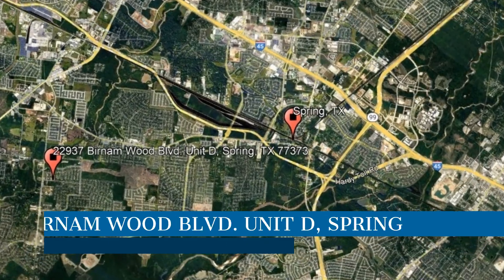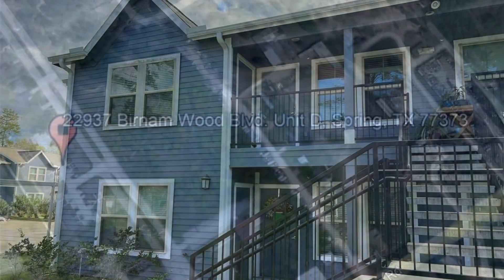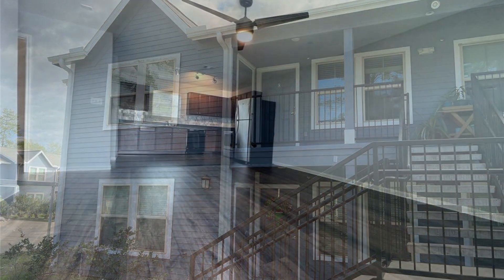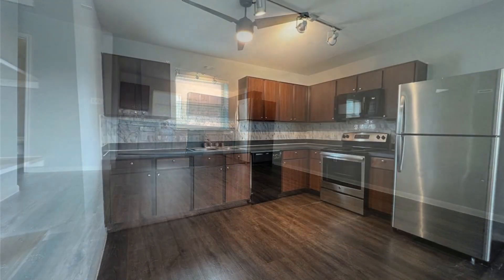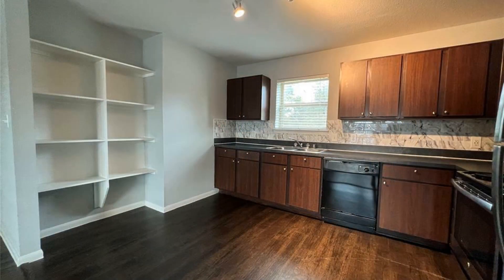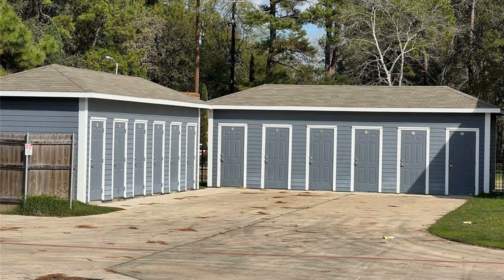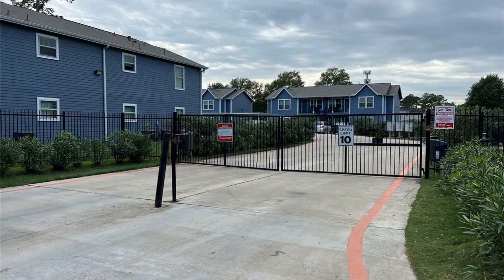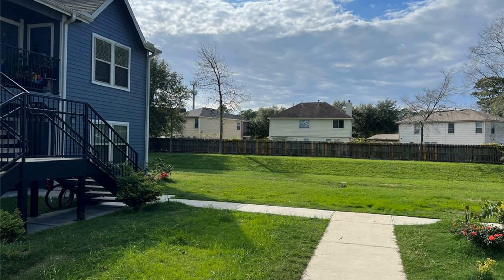Spring Apartment Rentals 2BR/2BA by Spring Property Management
This is a video tour of 22937 Birnam Wood Blvd.

This 2-bedroom, 2-bathroom apartment in Spring, Texas features 848 square feet of living space, nicely-painted walls, and wood-style floors. The cozy kitchen boasts stainless steel appliances. Both bedrooms are ample in size and can fit good-sized beds. The bathrooms are well-appointed for your convenience. Other features of this amazing property include a laundry area with a washer and dryer, covered parking, and storage units. Hurry! Don't miss your chance to live in this beauty.

Looking for a property manager in Spring? We do property management!

ABOUT US

Credit Music: "Resolution - Light Mix" by WeVideo